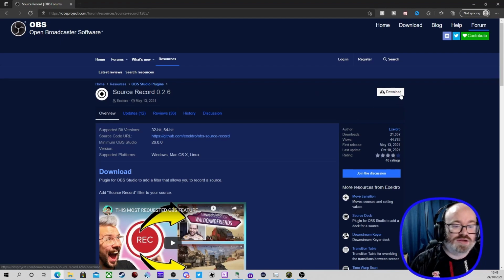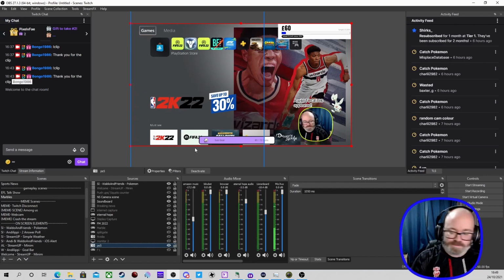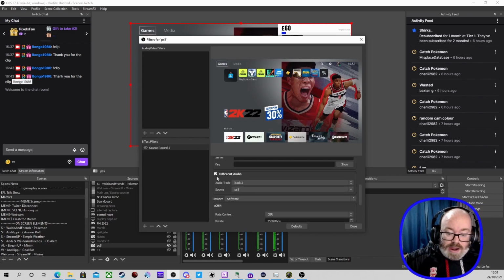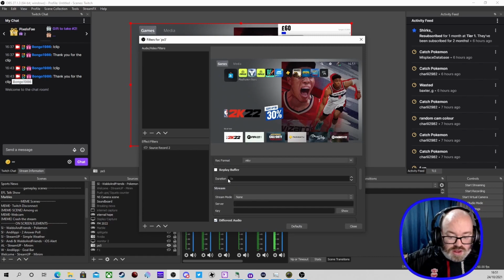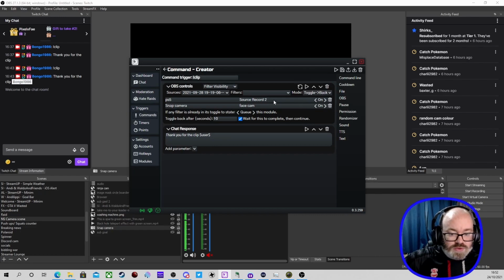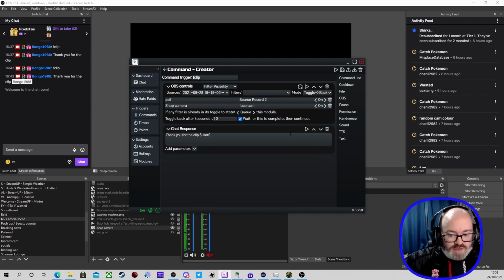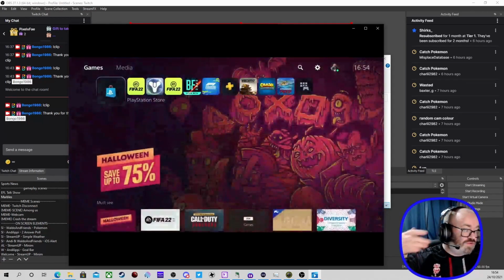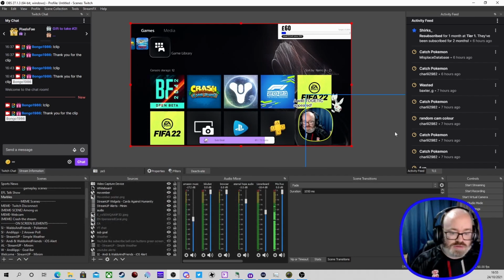Record sources WITHOUT overlays with source record plugin - featuring BikuBot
In the video we have a look at Exeldro's source record plug in and real case use with bikubot so you can create your recording for tiktok, youtube shorts with no overlays or alerts popping up.

socials
The three T's

66% . 166/250
Latest member
Dhruv_619♯1605